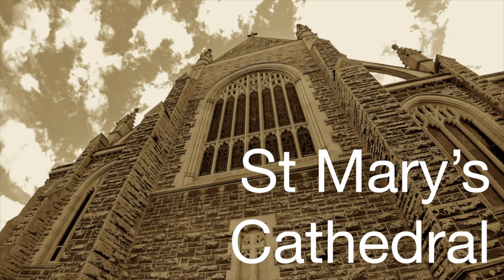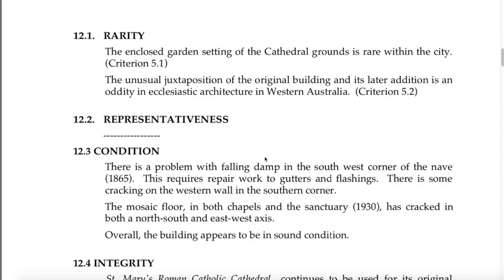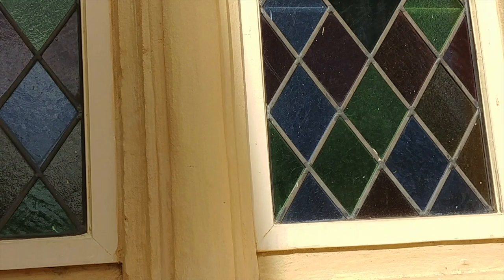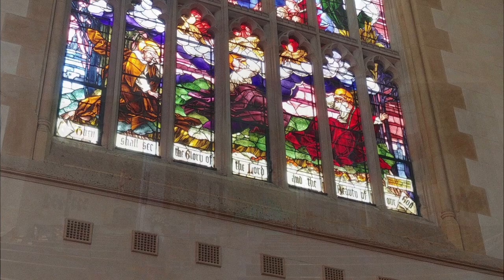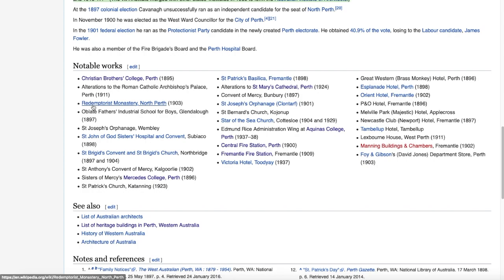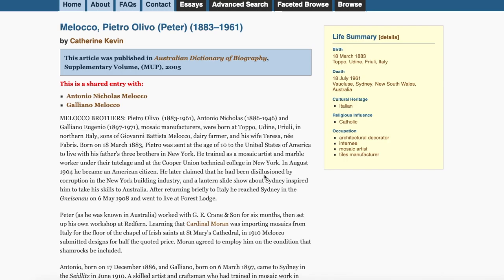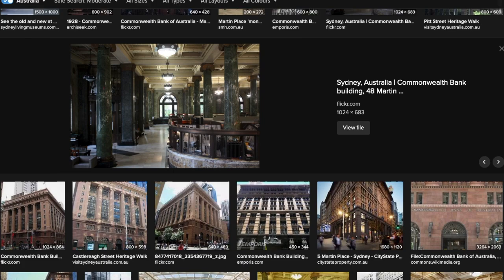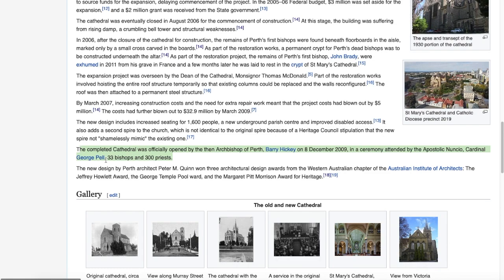St Mary's Cathedral, Perth - a game changer?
I think I've stumbled on far more than just mudflood evidence here...?
I have to say, I really didn't even work out they put a massive arrow pointing to the BS until the final edit of this video... I feel it proves me correct here.
If you don't want to watch it all, skip to the last 10 mins to see exactly what I mean.

PG if you have kids around, no language, sex or violence.

If you feel called to support my free videos, here is the energy exchange/positive karma donation